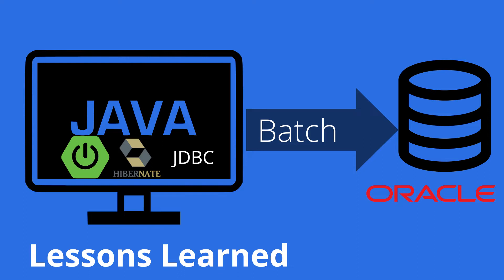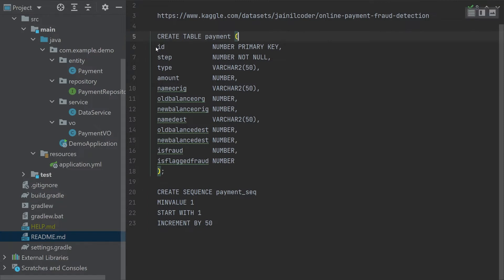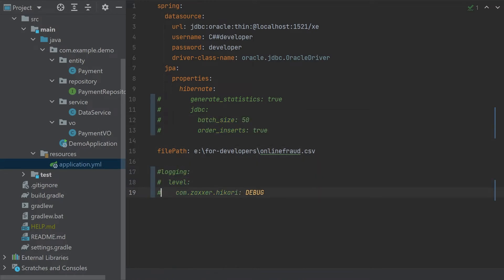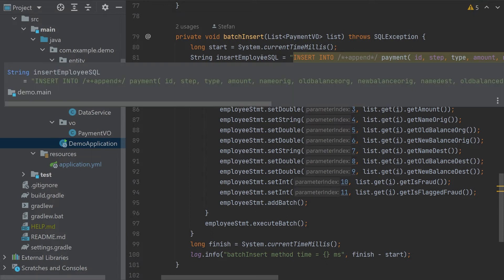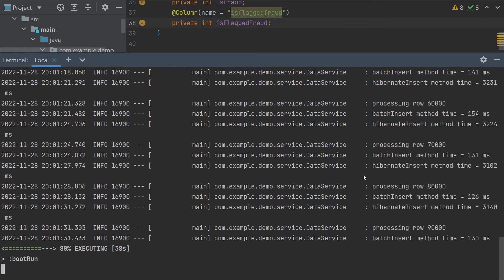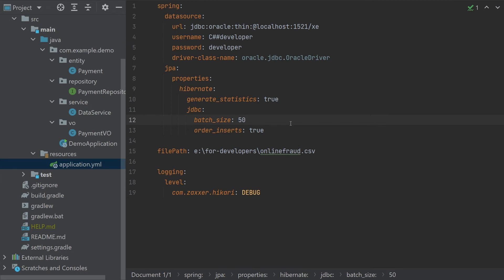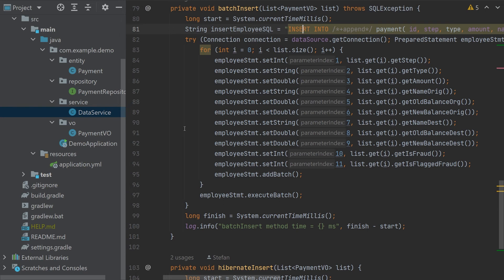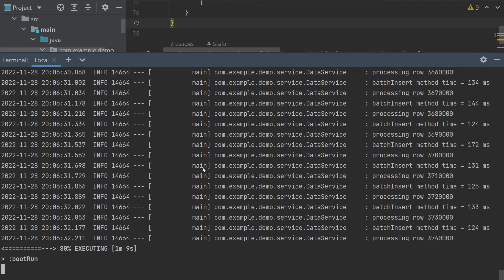Java batch insert - Lessons Learned